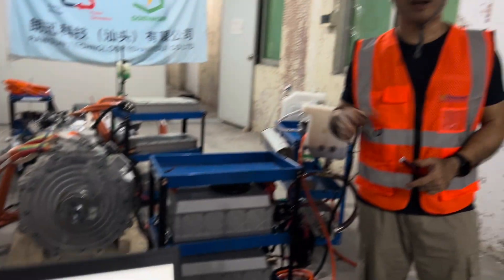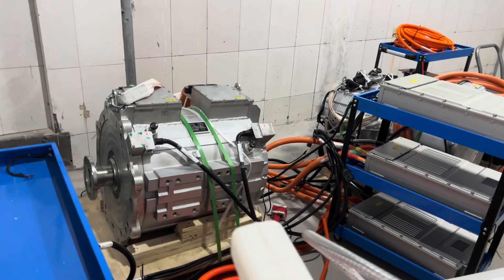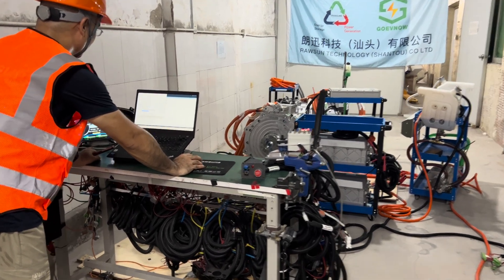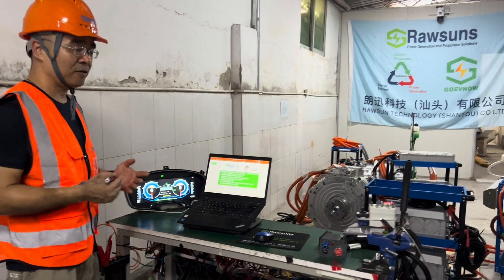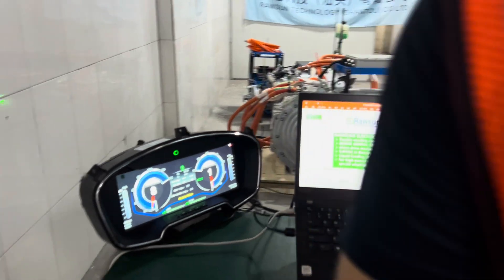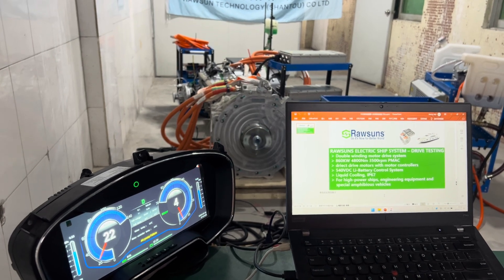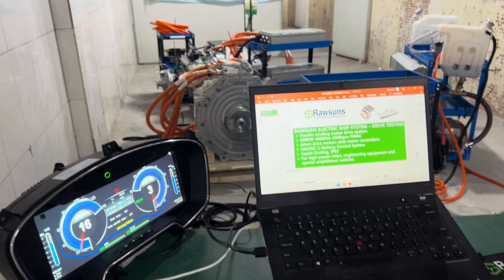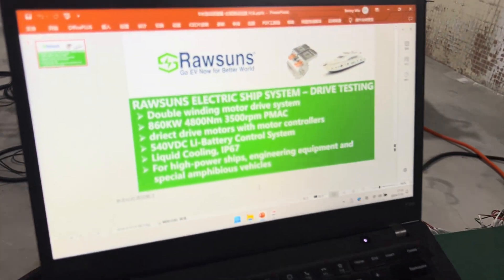Rawsuns 860KW EV Direct Drive System Testing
Double winding motor drive system 860KW 4800Nm 3500rpm PMAC direct drive motors with motor controllers, 540VDC Li-Battery Control System
,Liquid Cooling, IP67,For high-power ships, engineering equipment and special amphibious vehicles